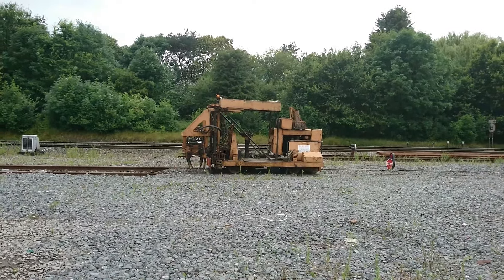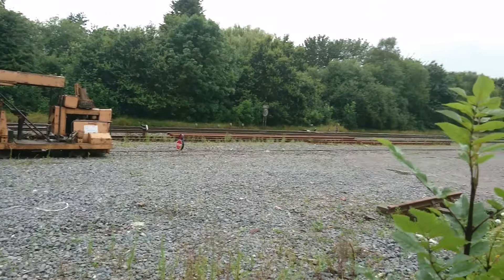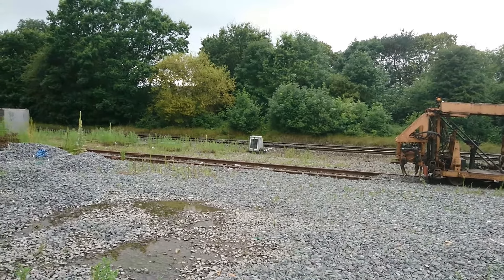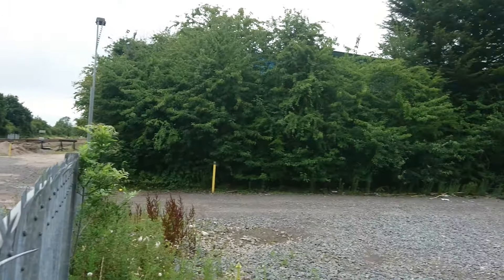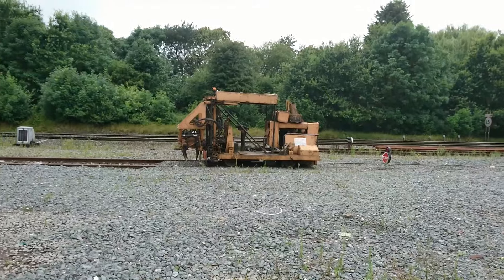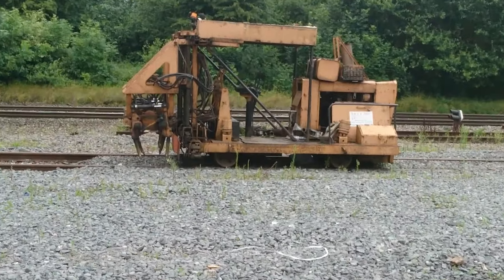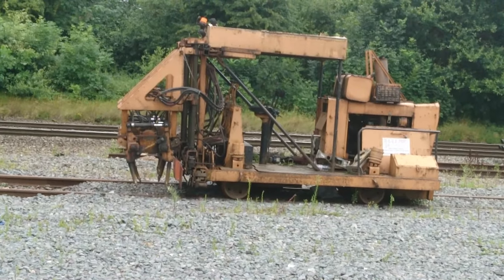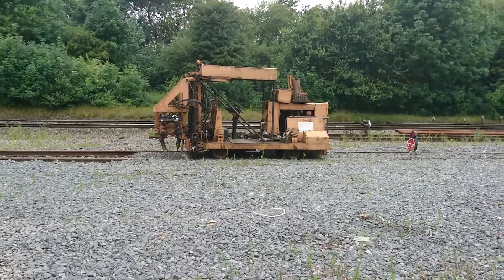Random railway infrastructure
A little look at a bit of a weird one today spotted just by EMR Kingsbury